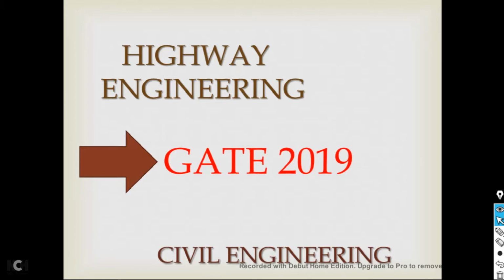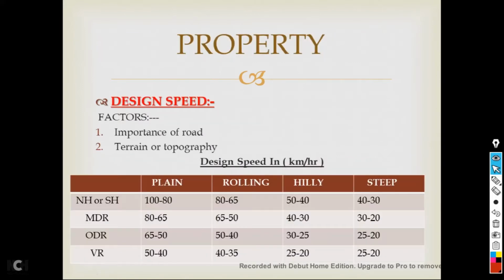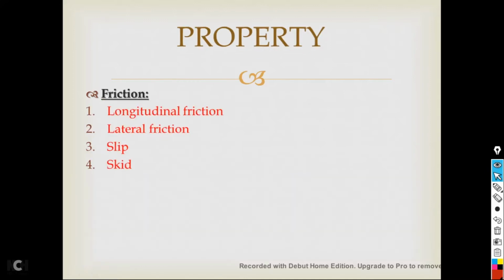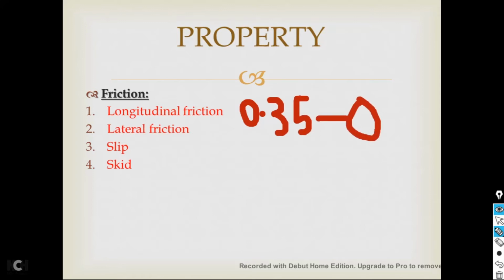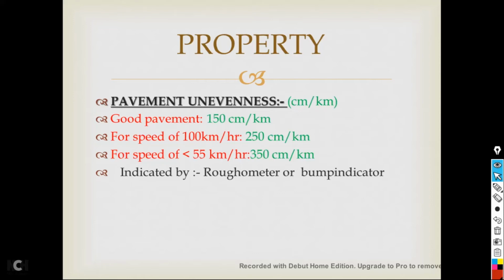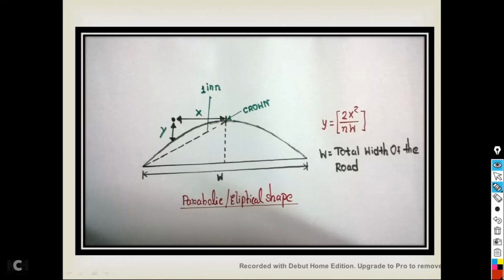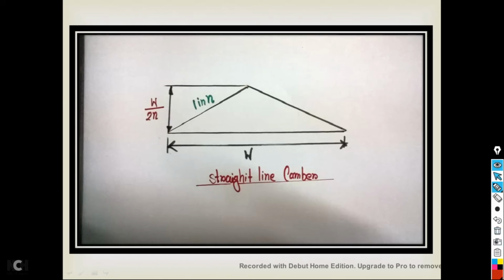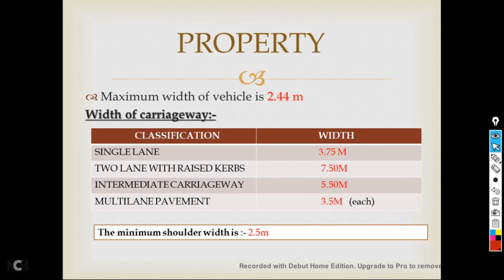HIGHWAY ENGINEERING FOR GATE 2019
In this video i had described the introduction and basic information about GEOMETRIC DESIGN which is most important chapter for highway or transportation engineering.

If you face any problem ask me in my facebook profile